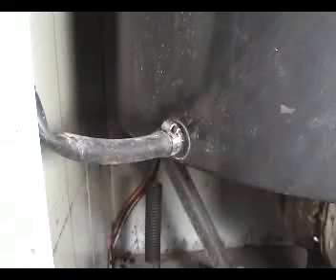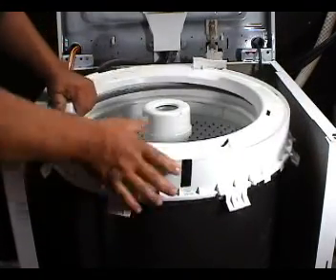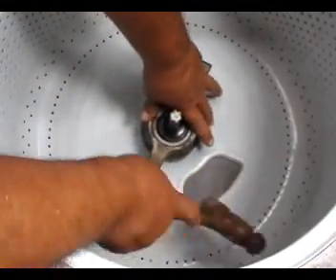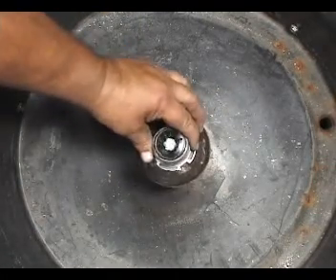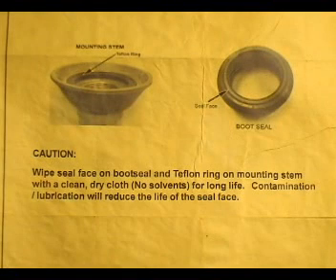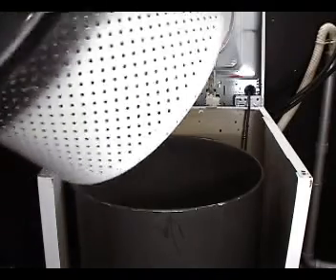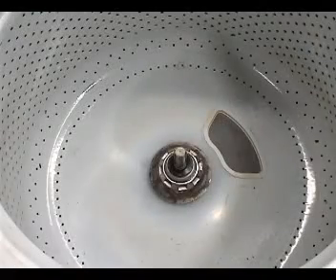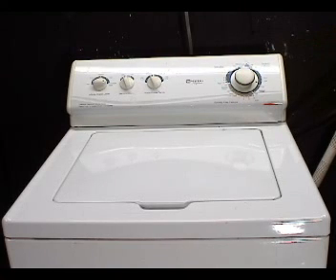Maytag Washing Machine Leaking Water - See How To Check & Replace The Stem & Seal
Maytag Washing Machine Leaking Water - The Stem & Seal
Replacement parts
Warning: Use the information in this video at your own risk